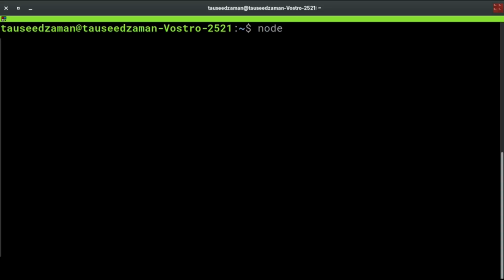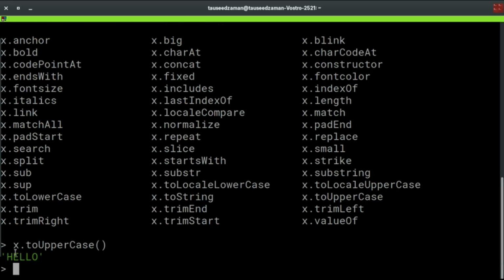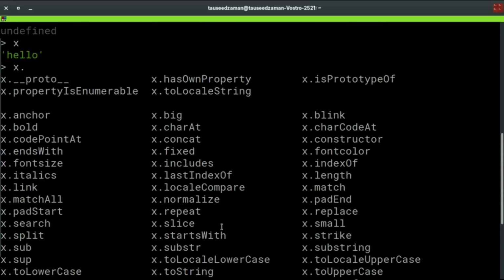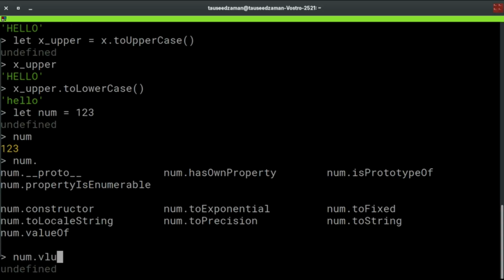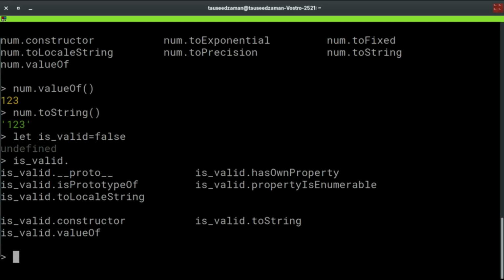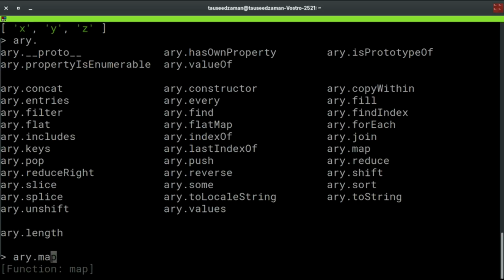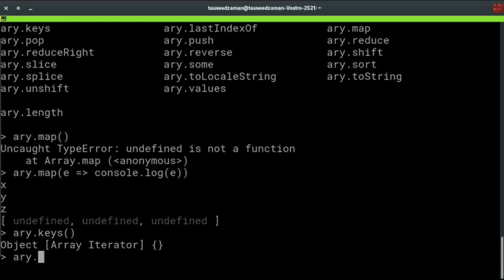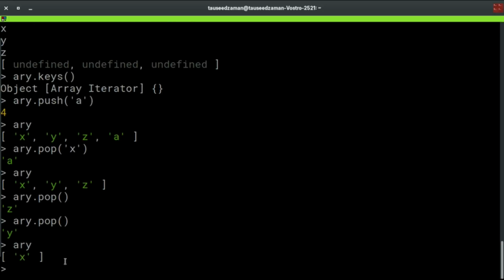Do you Know About These JavaScript Methods // JavaScript tips and tricks